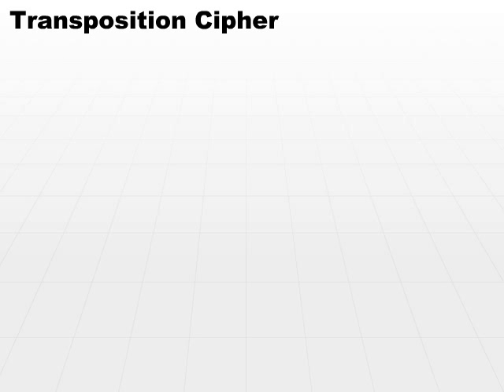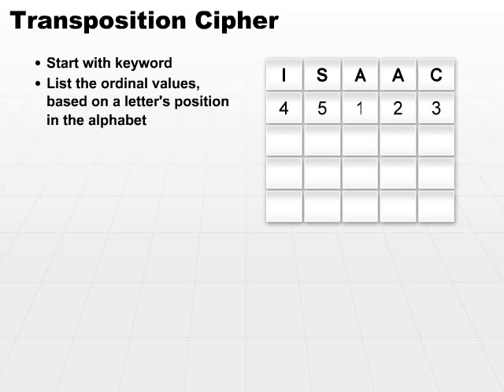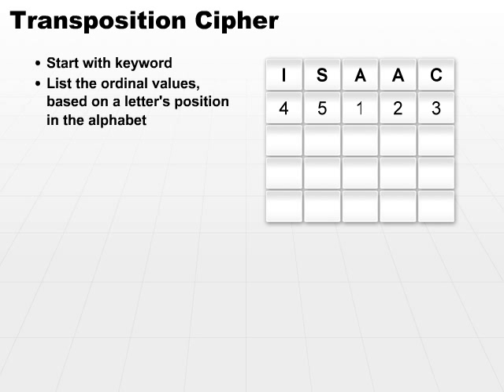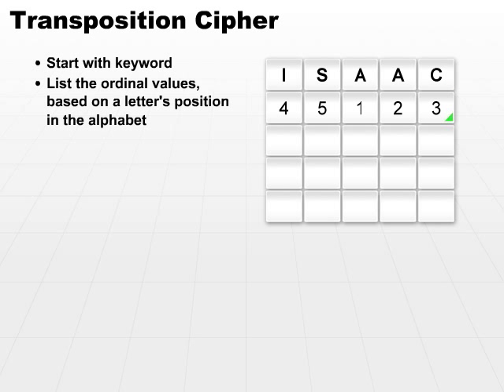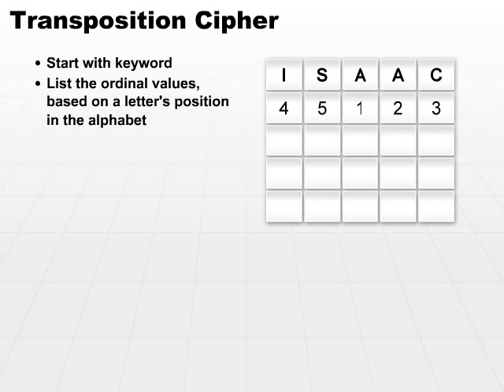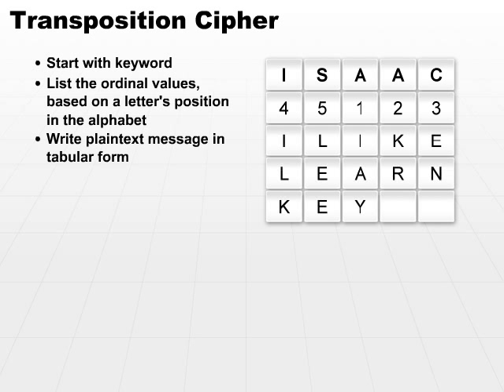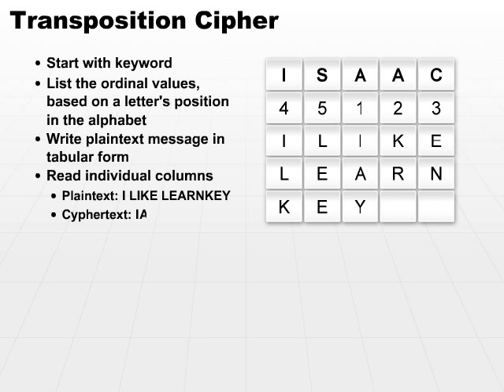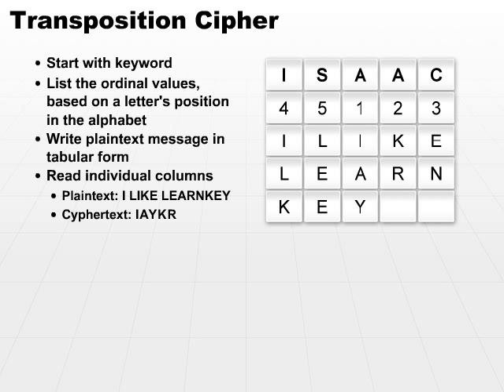04 Ciphers Demystified: Transposition Cipher Explained!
Explore the fascinating world of ciphers with us as we dive into transposition ciphers! Using the keyword "Isaac," we'll demonstrate how to list ordinal values based on letter positions in the alphabet. This method allows for a unique arrangement of characters, which is essential for encoding messages.

In this video, we’ll break down our example using the plain text message "I like learnkey." By organizing it into a table and reading individual columns, we reveal how cipher text is formed. Join us to uncover these intriguing techniques that make cryptography both fun and educational!